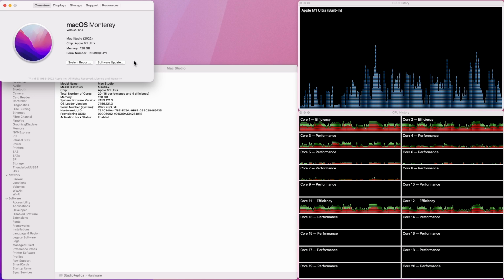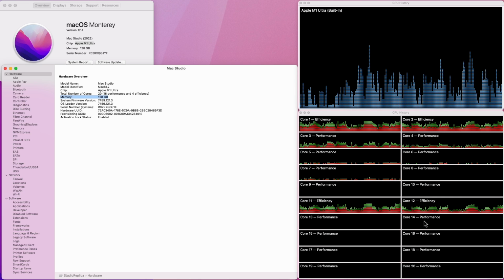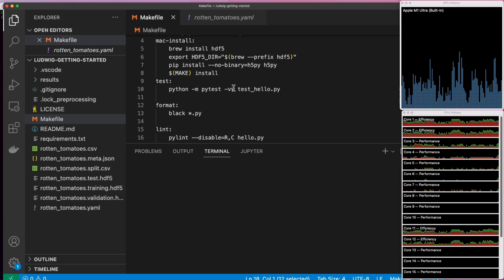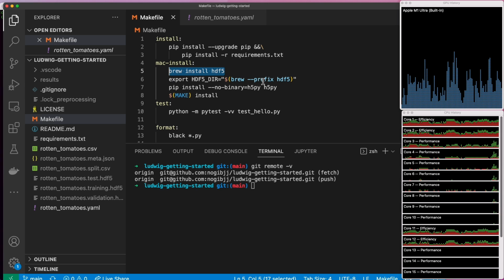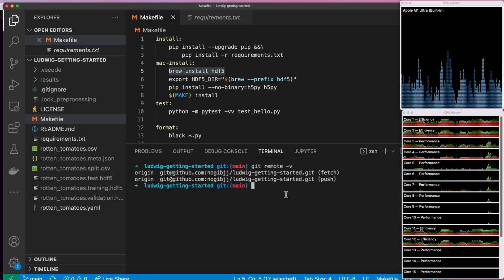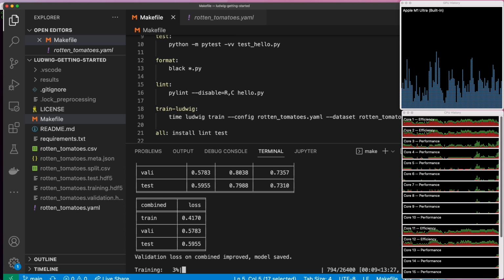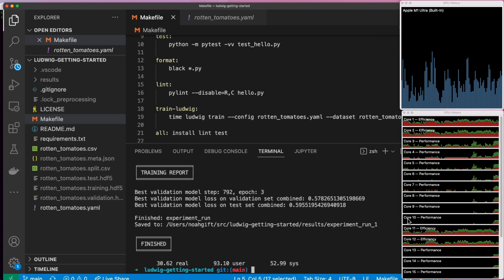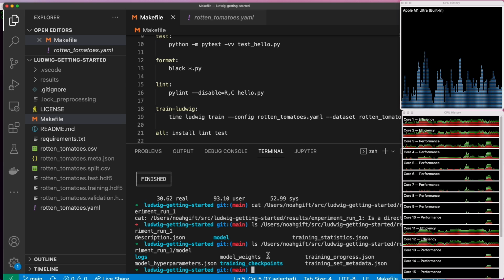Max Out M1 Ultra GPUs Training Models with Ludwig Deep Learning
See how to fully utilize the GPU power of the new M1 Ultra Mac with the Ludwig deep learning framework. Walkthrough of code to train a binary movie rating classification model on Rotten Tomatoes data in 30 secs, saturating GPU and CPU. Setup overview for getting Ludwig and dependencies installed on M1/M2 chips.

00:00 Intro
00:31 Checking out M1Ultra 64 Core GPU and 20 Core CPU
01:31 Launching Visual Studio Code with a virtualenv
01:49 Checking out Makefile for Ludwig install process on Mac M1Ultra 64 Core GPU and 20 Core CPU machine
03:27 Training the Ludwig model using PyTorch Deep Learning in 30 seconds.  Rotten Tomatoes binary classification.
04:28 Checkout out model structure on disk